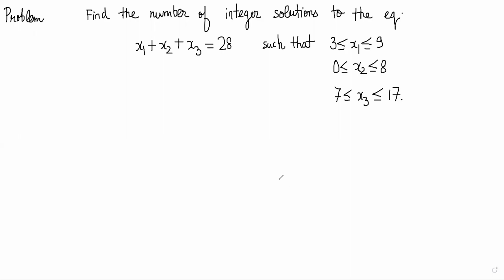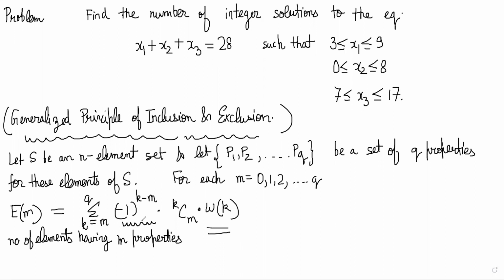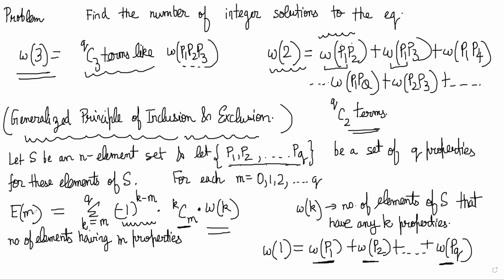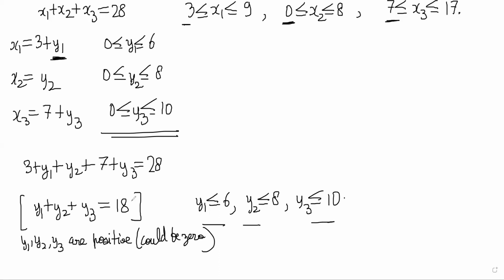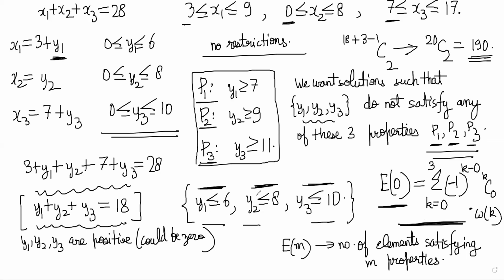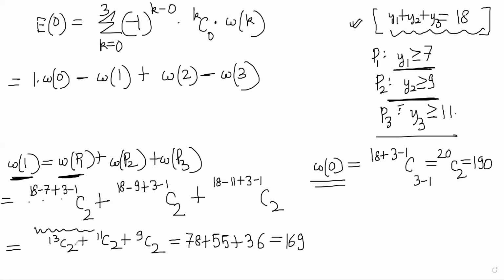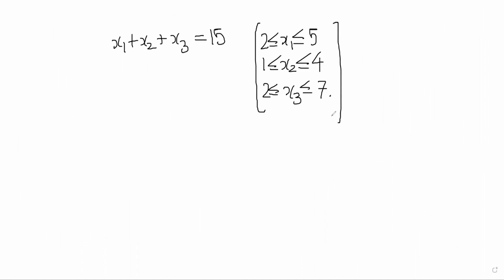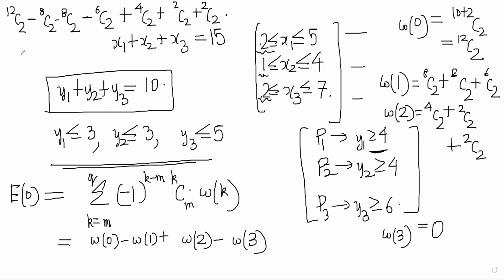Problem 31. Number of integer solutions with a flavour of PIE.